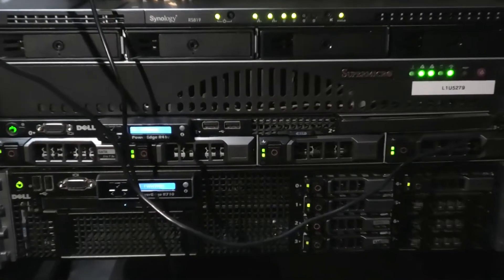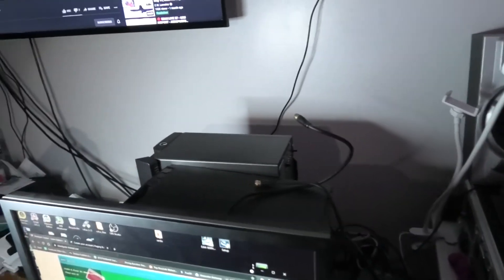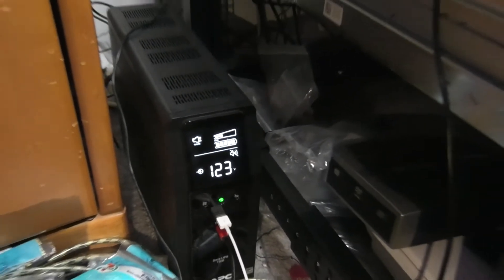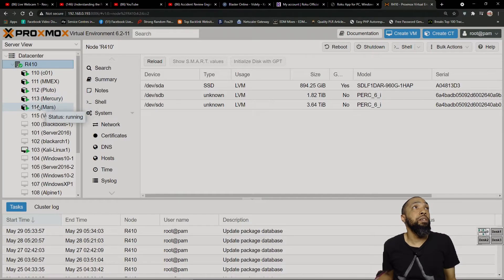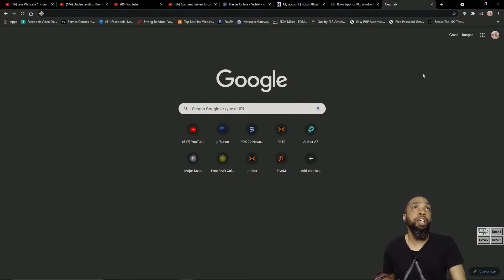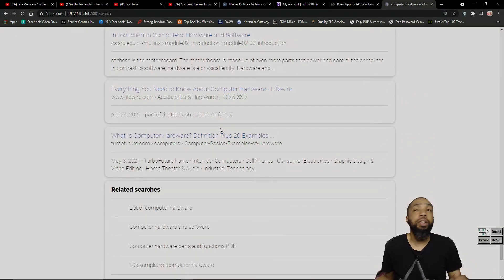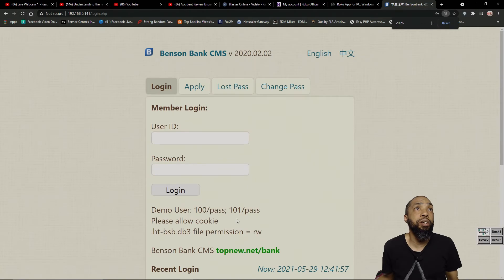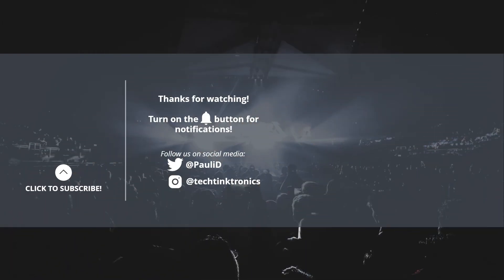My Home Data Center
I always wanted a data center so that I can work with servers and learn about them.  Today I present my setup by looking at the hardware and some of the software that I run on it. Open the following link to find out more about My Home Data Center.  We look at everything from the battery backups, storage, and all kinds of hardware.

This video is presenting My Home Data Center information but also try to cover the following subject:
-home datacenter
-diy home data center

One thing I observed when I was looking for info on My Home Data Center was the absence of appropriate information.
My Home Data Center nevertheless is an subject that I know something about. This video therefore should be relevant and of interest to you.

This Yt channel has other similar video clips concerning my home data center, home datacenter and diy home data center

Now that you have actually watched our YouTube video regarding My Home Data Center did it helped?
Please 'like' the YouTube vid to assist other individuals searching for my home data center or home datacenter :)